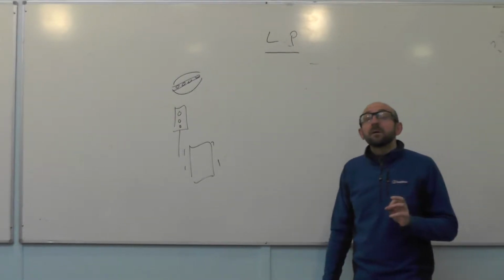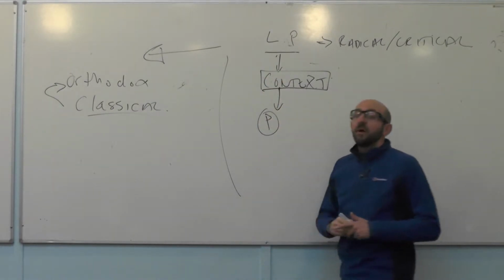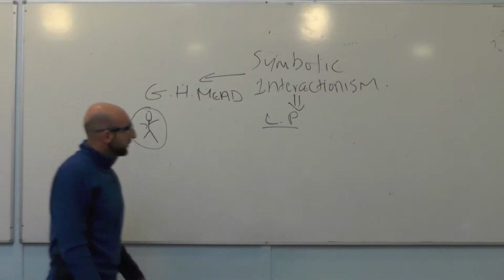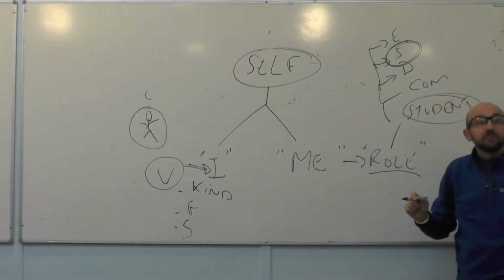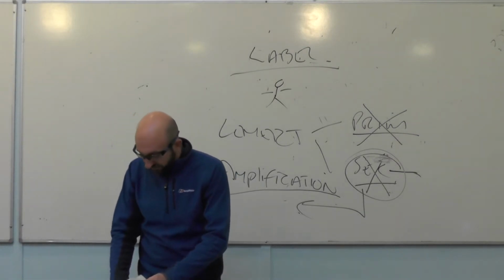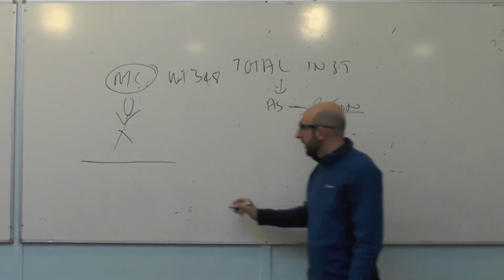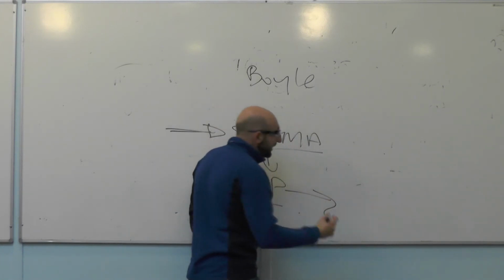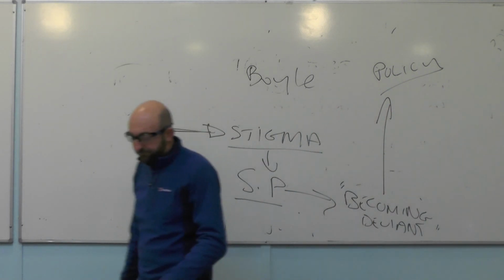1SLC530 Labelling Perspectives